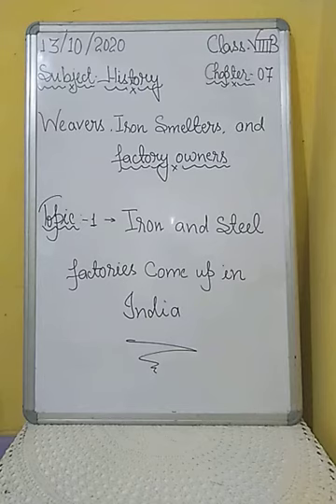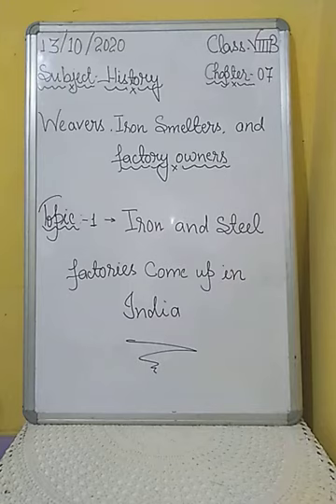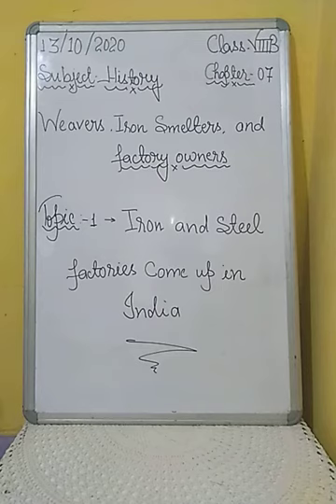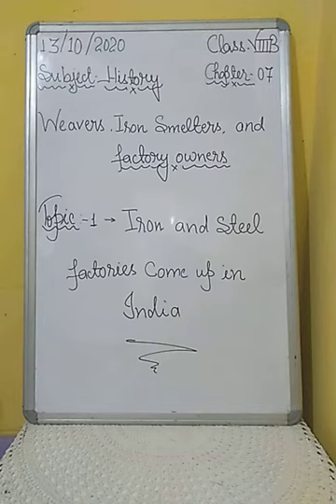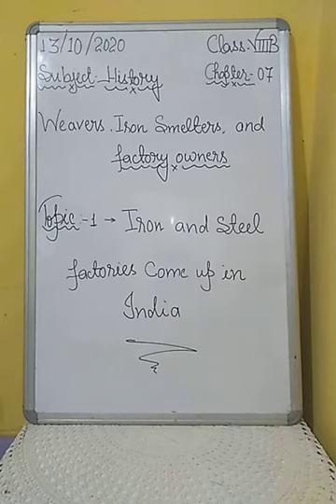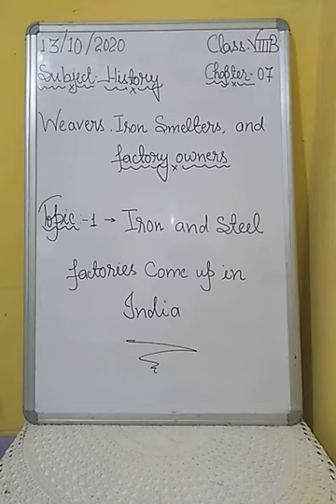October 12, 2020